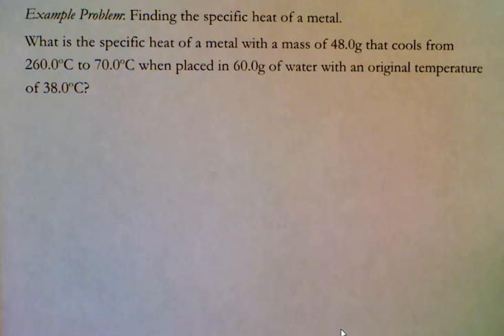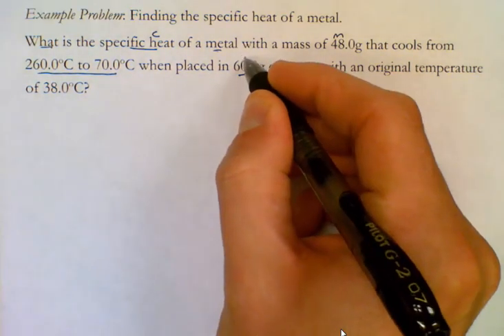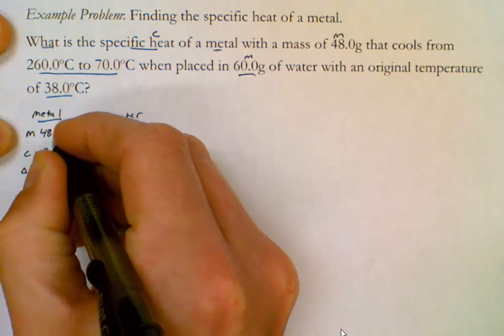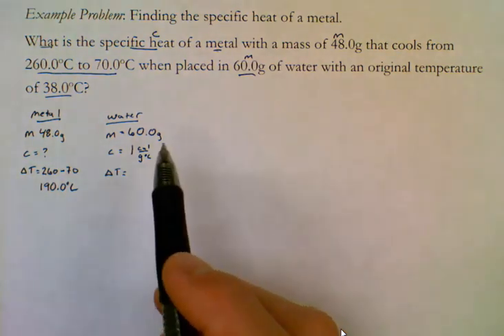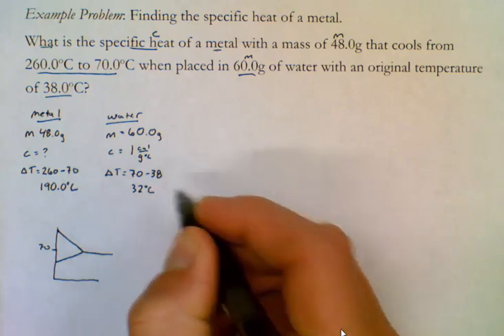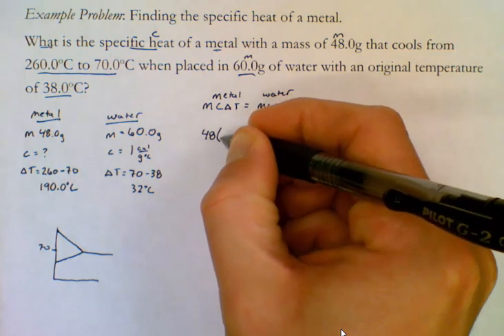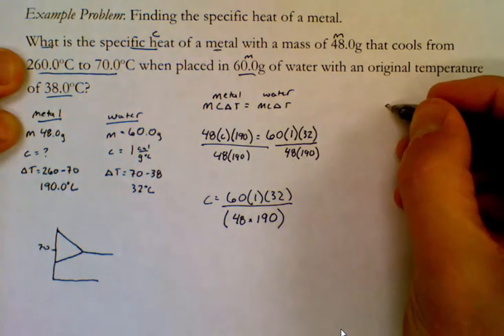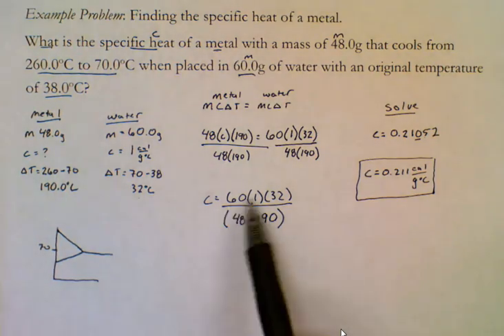Example Problem Finding the Specific Heat of a metal